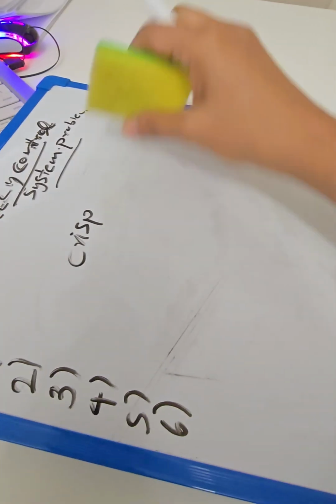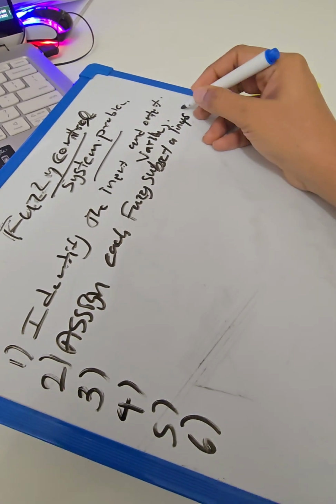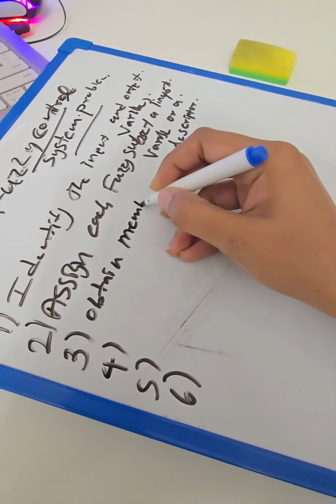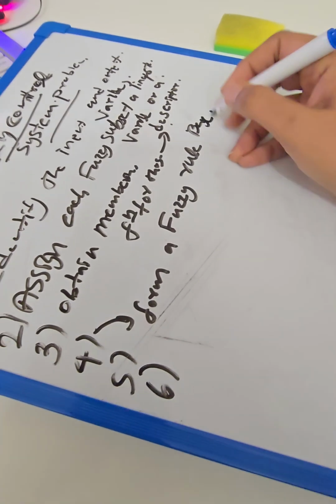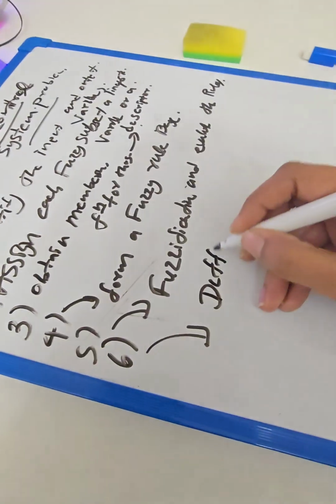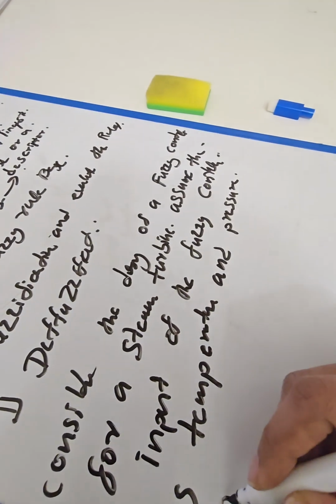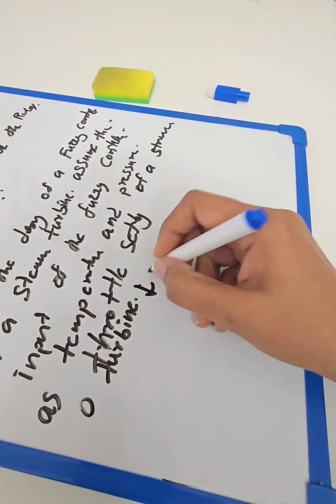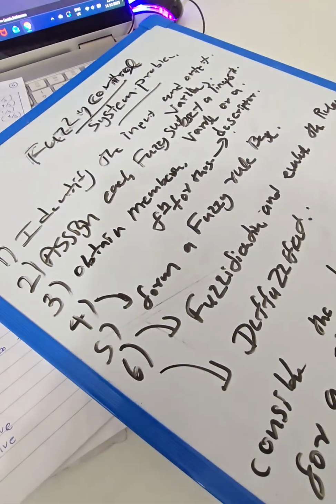Fuzzy video 2